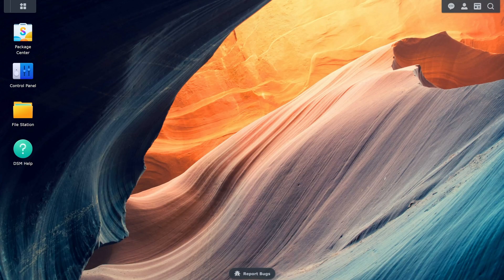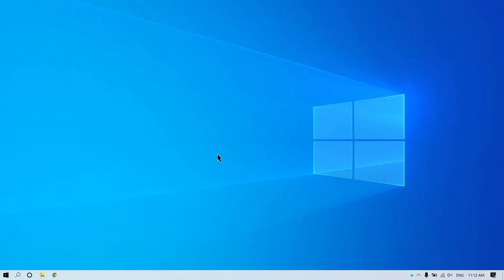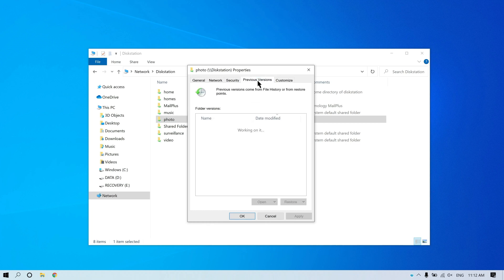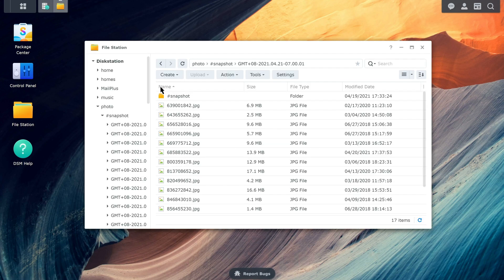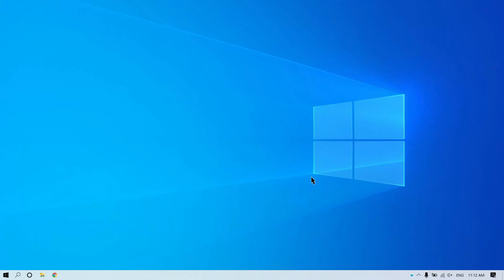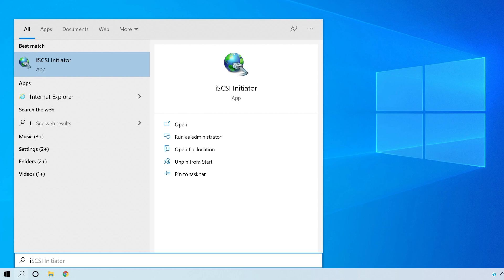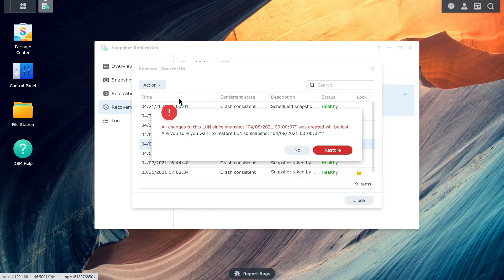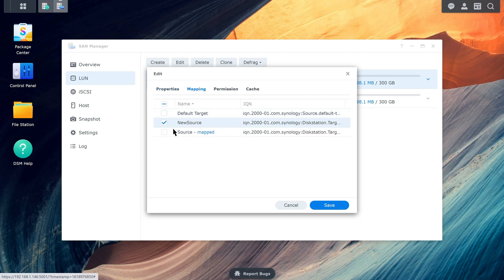How to Restore Data from Local Snapshots Using Snapshot Replication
It is important to protect your data to prevent data loss from accidental deletion, application crashes, data corruption, and viruses. Snapshot Replication, an effective tool when it comes to backup and recovery, can help you achieve such data protection.  In this video, we will guide you through restoring your data from local snapshots.

 0:00 Introduction
 0:50 Restore files
 2:54 Restore shared folders
 4:51 Restore iSCSI LUNs

To learn more about this topic, visit the following articles:
How do I recover individual files in my folder using snapshots?
What can I do if a replication task fails?